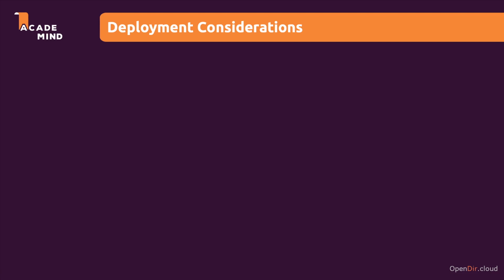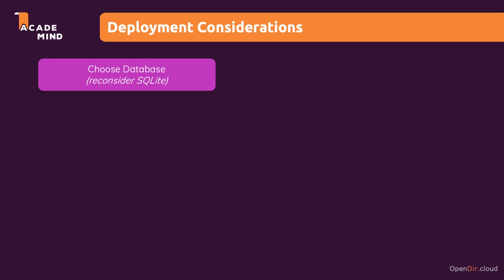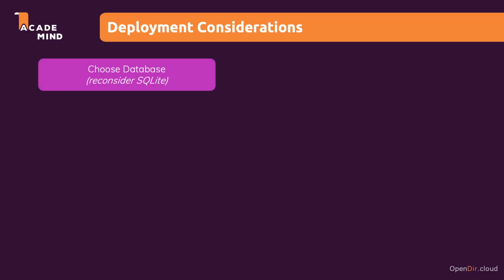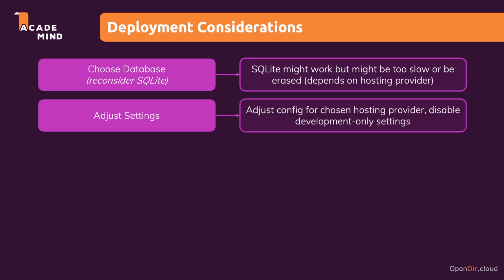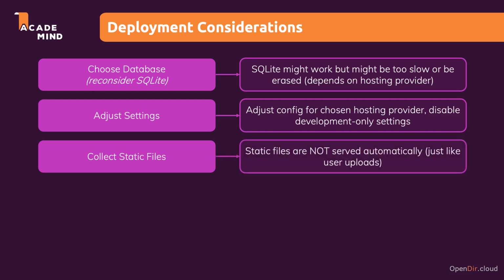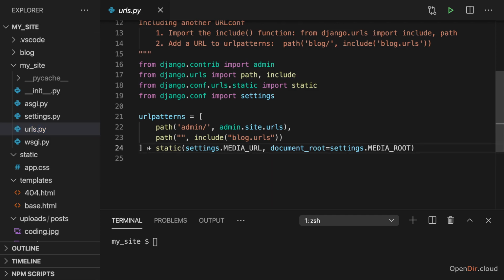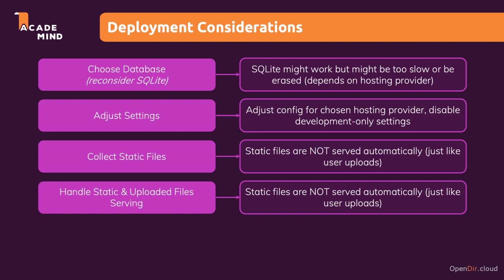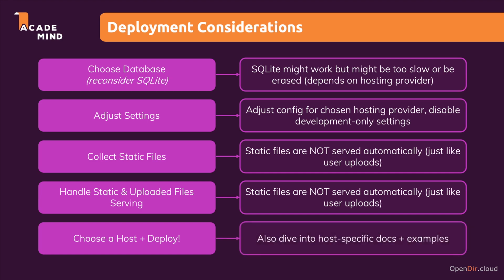184-Deployment Considerations-opendir.cloud.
** **Ready to dive into the exciting world of real-world deployment with Python Django? Welcome to Lecture 184 of Python Django - The Practical Guide: Deployment Considerations with opendir.cloud!** **

**In this comprehensive lecture, we'll journey together through the crucial steps and considerations involved in successfully deploying your Django applications to the opendir.cloud platform. Get ready to unlock the potential of your web applications and share them with the world!**

**Here's a glimpse of the exciting topics we'll explore:**

**1. Deployment Fundamentals:**

- **Demystifying the Deployment Process:** We'll break down the key phases of deployment, from preparing your application to launching it on a server.
- **Understanding Deployment Environments:** Gain insights into different deployment environments, including development, testing, staging, and production.
- **Introduction to opendir.cloud:** Discover the features and benefits of opendir.cloud as a deployment platform for Django applications.

**2. Preparing Your Django Application for Deployment:**

- **Configuration Settings:** Learn how to configure your Django settings for optimal performance and security in a production environment.
- **Static Files Management:** Master the art of handling static files, including configuration and deployment strategies.
- **Database Optimization:** Explore techniques to ensure database efficiency and scalability in a production setting.

**3. Leveraging opendir.cloud for Deployment:**

- **Account Setup and Project Creation:** Get started with opendir.cloud by creating an account and setting up your Django project.
- **Deployment Methods:** Explore various deployment methods offered by opendir.cloud, including Git-based deployment and manual file uploads.
- **Environment Configuration:** Customize your deployment environment to meet your specific application needs.

**4. Scaling and Monitoring:**

- **Handling Increased Traffic:** Discover strategies to handle traffic surges and ensure application responsiveness.
- **Monitoring Application Performance:** Learn how to monitor key metrics and identify potential issues.
- **Troubleshooting and Debugging:** Develop skills to troubleshoot and resolve deployment-related problems effectively.

- **Protecting Sensitive Data:** Implement robust security measures to safeguard sensitive information and prevent unauthorized access.
- **Preventing Vulnerabilities:** Learn how to identify and address potential security vulnerabilities in your deployed application.
- **Staying Up-to-Date with Security Patches:** Develop a proactive approach to security maintenance.

**Join us for this in-depth exploration of deployment strategies with opendir.cloud! Whether you're a seasoned Django developer or just starting out, this lecture will equip you with the knowledge and skills to confidently deploy your applications to the real world.**

**Your journey to real-world deployment begins here!**